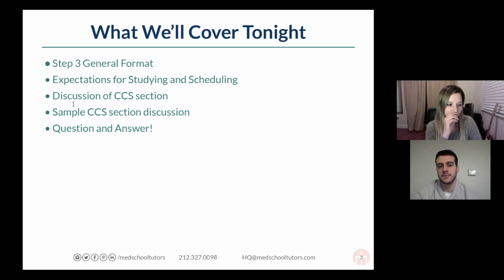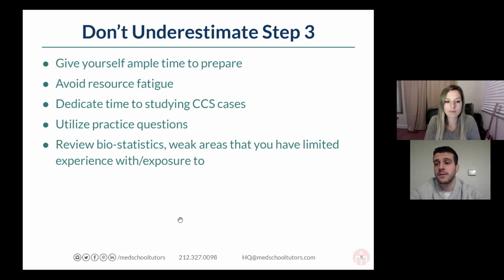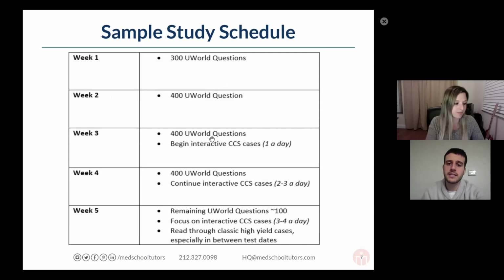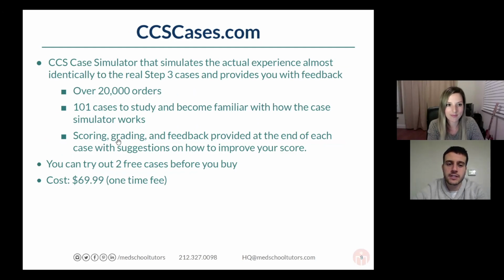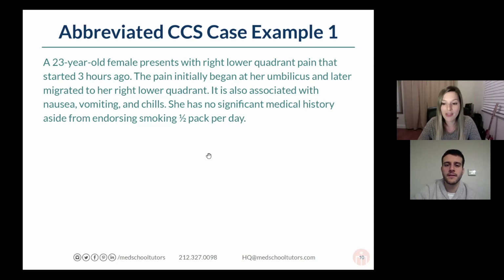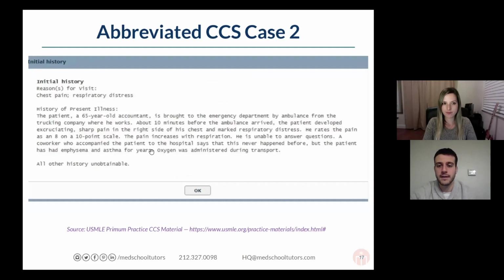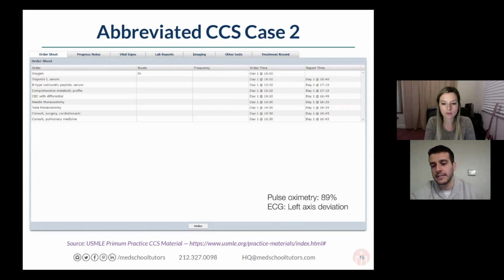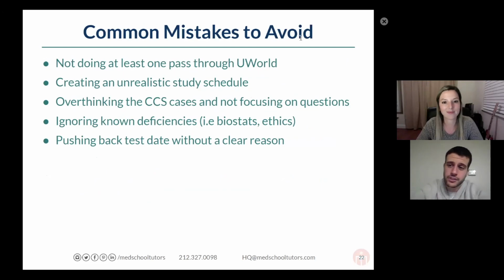How to Study for the USMLE Step 3 & CCS Case Strategies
0:00 Introduction
2:35 What it's like to take Step 3
5:50 How to set yourself up for success on Step 3. Don't write it off!
9:42 Figuring out your Step 3 study schedule
13:30 Sample USMLE Step 3 Weekly Study Schedule
15:31 Tips for CCS Cases & Resources
21:18 Practice CCS Case: Question Breakdown & Strategies
27:41 Second Practice CCS Case: Question Breakdown & Testing Strategies
38:11 Critical CCS case takeaways — how the USMLE will test you, the best way to prepare, picking your exam days
40:07 Mistakes we often see students make for Step 3
Live Q&A
45:44 How much in depth does one need to revise Step 1 First Aid? Additional thoughts on what to prioritize in terms of studying.
47:00 When should I take Step 3? Am I at a disadvantage if I take Step 3 without being in residency or without much clinical training yet?
49:20 Book recommendations for Step 3?
51:40 Is there an advantage to doing UWorld x 1 prior to residency and re-doing during residency + practice test before sitting for the exam?
52:44 Anki cards, Sketchy Pharm & Micro -- Making your own flashcards vs using pre-made
54:30 How many drug ads will we encounter on Step 3?
55:44 How should I work through UWorld — study/tutor mode or exam/random-timed mode?
56:25 How predictive are Step 3 practice tests?